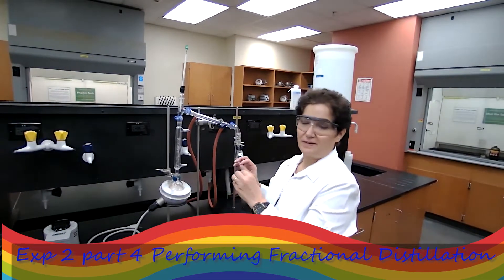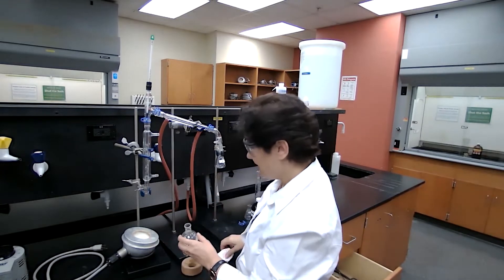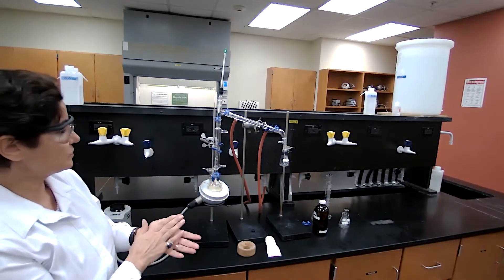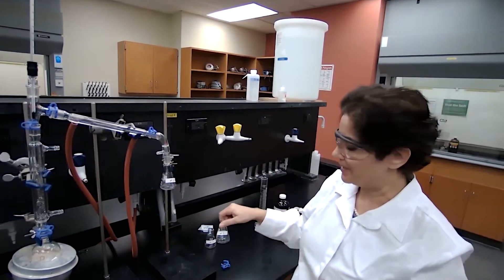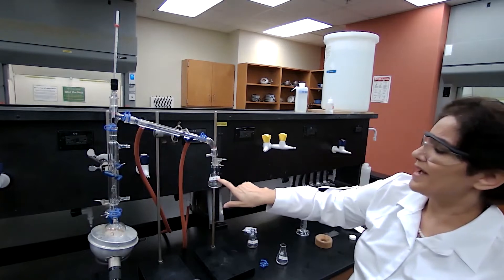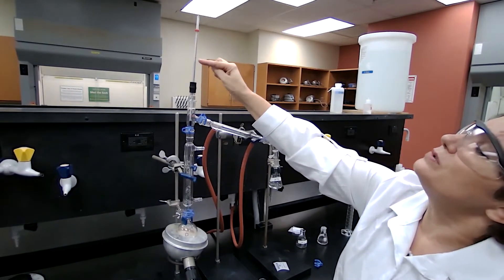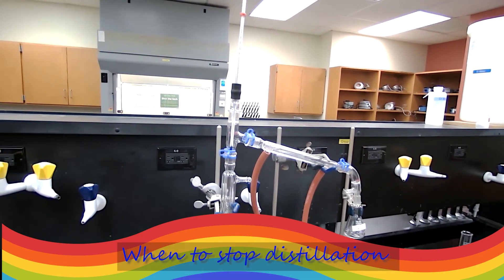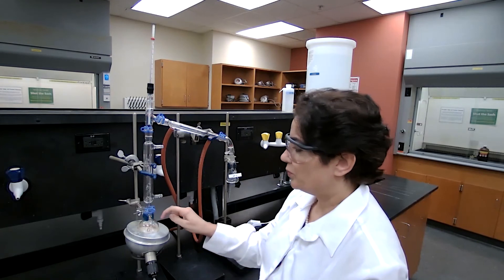CHM2210L Exp 2 Part 4 performing Fractional Distillation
performing Fractional Distillation